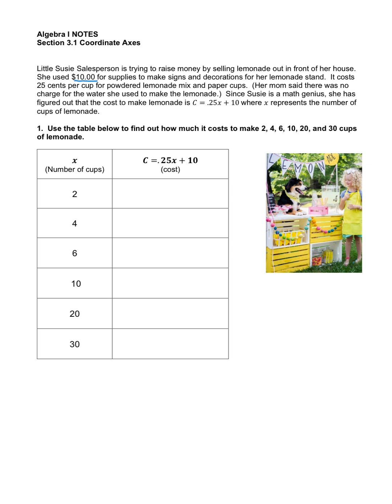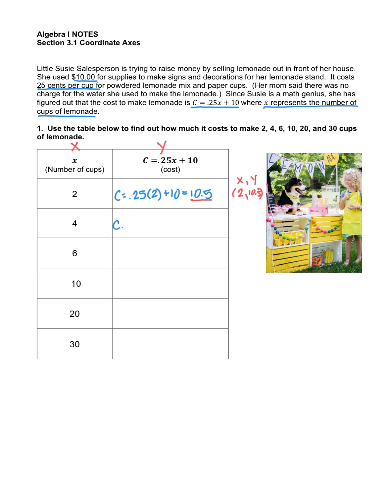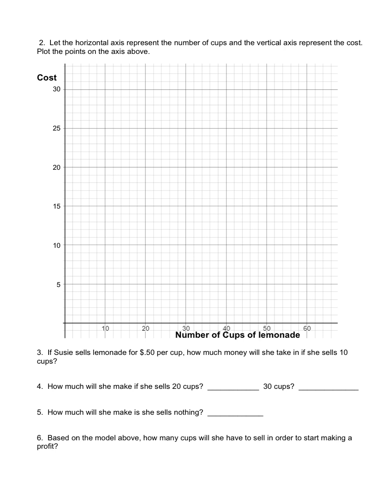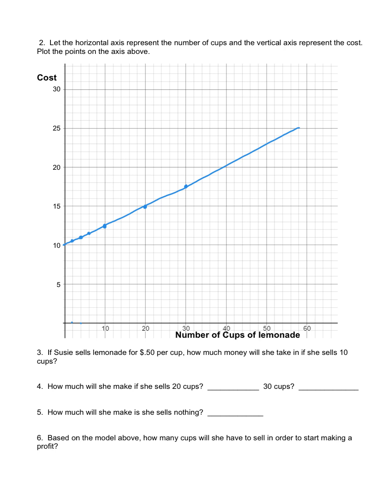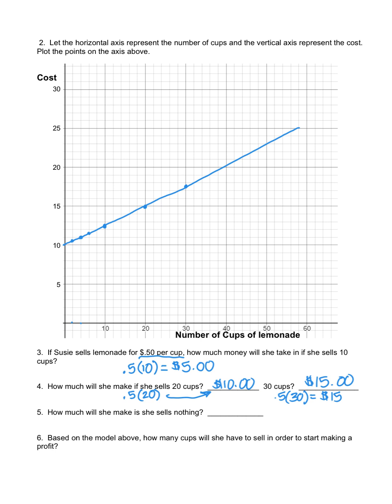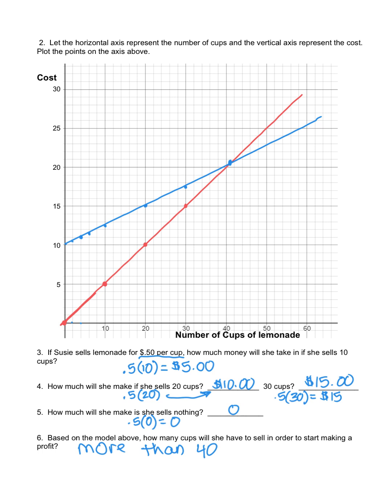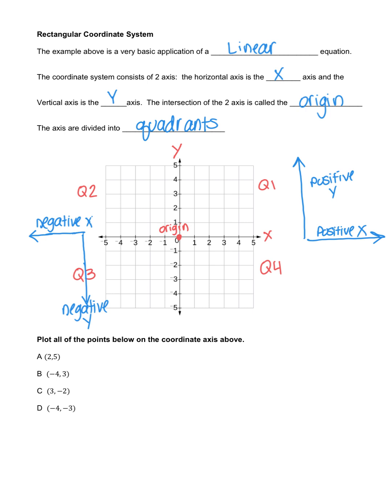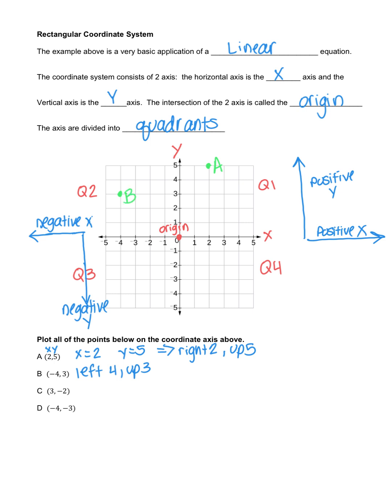Alg 1 Ch 3.1 Notes